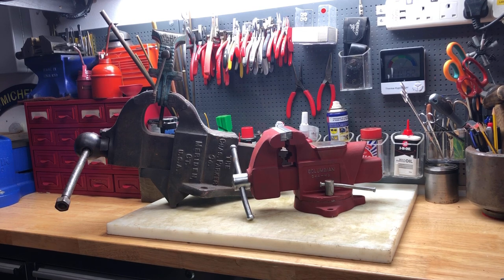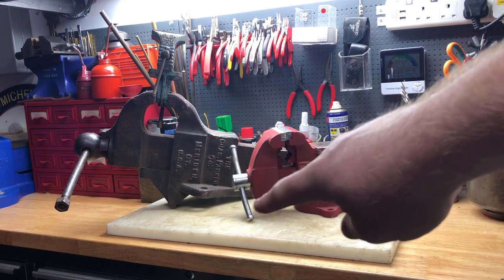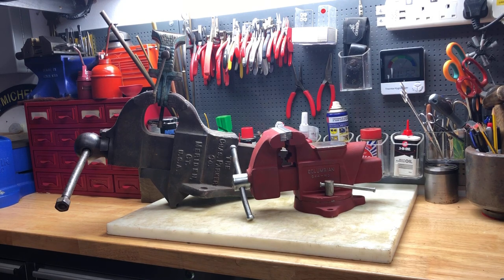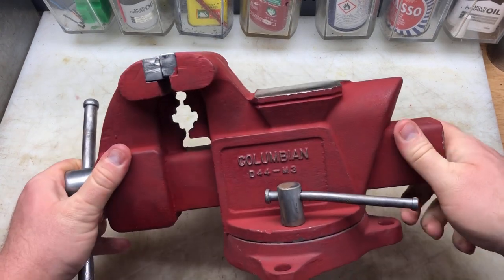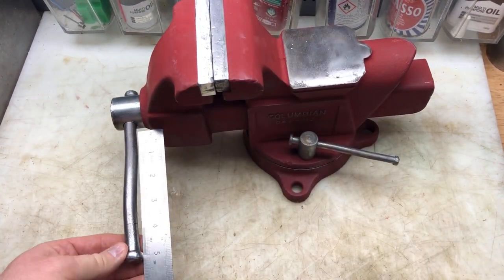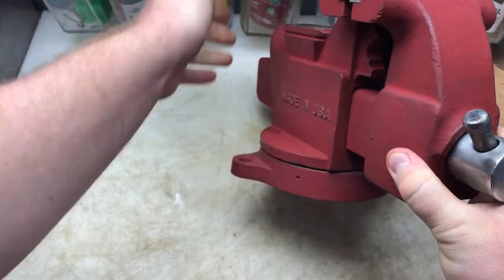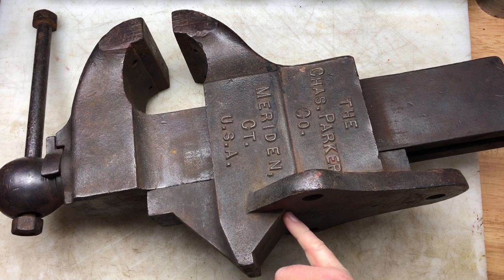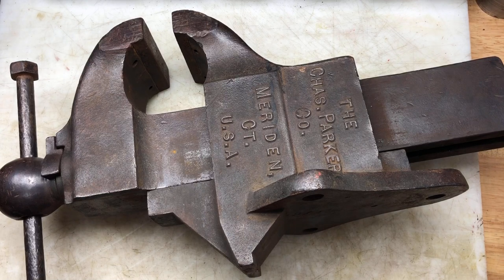Mega U S A vise Haul Colombian chas Parker vintage Vise P & B English advice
Vintage rice haul Plus guess the price don’t forget to check out Stevens Instagram page link below🔽